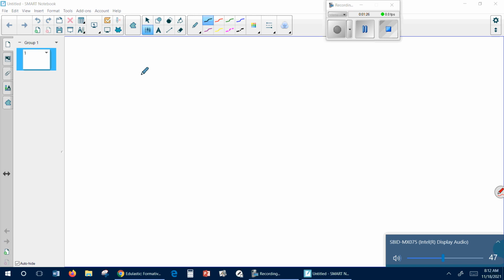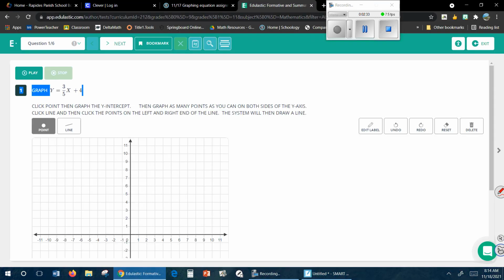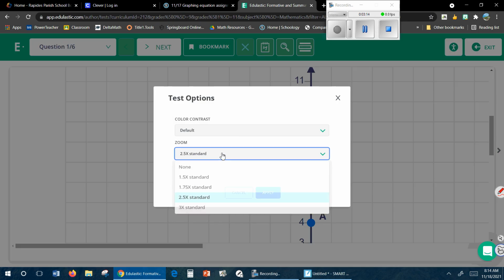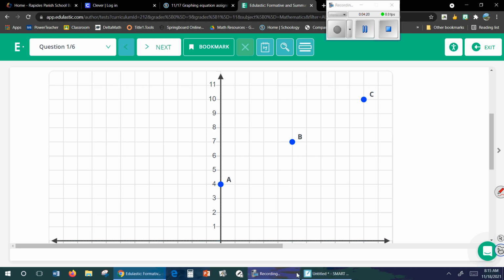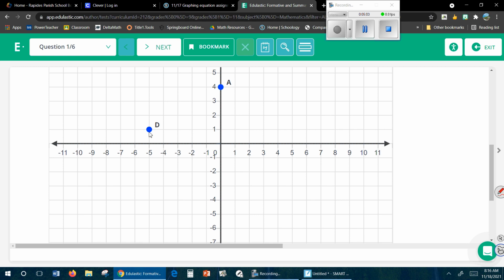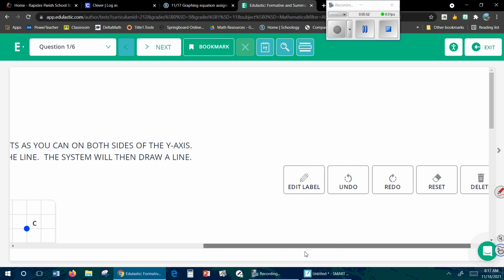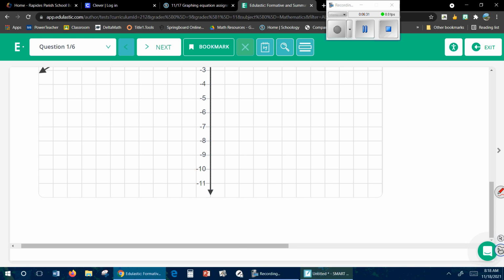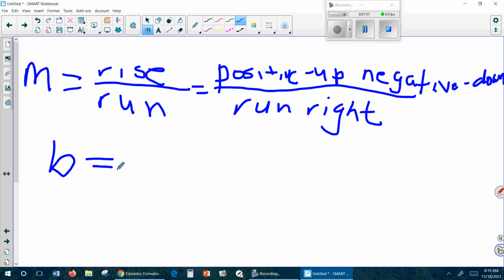graphing on edulastic